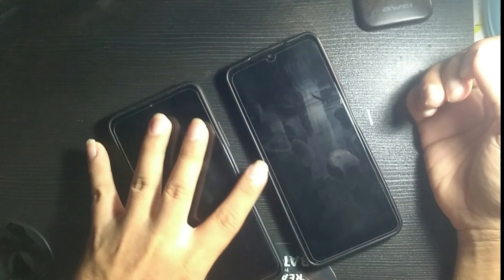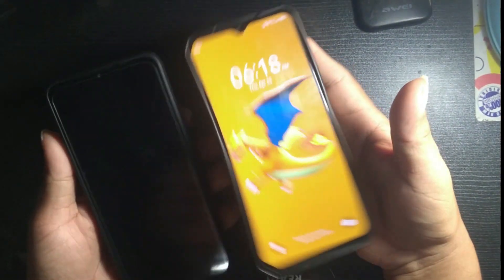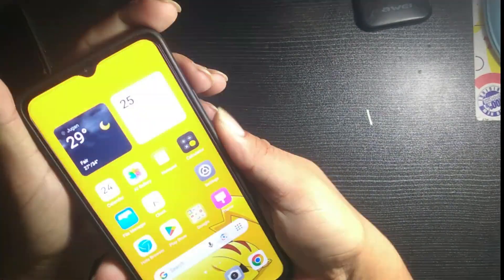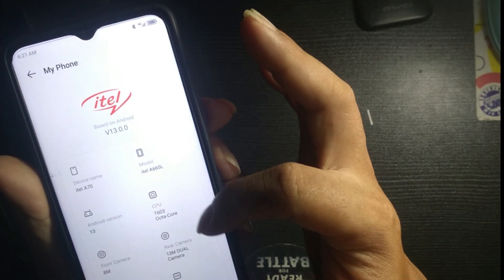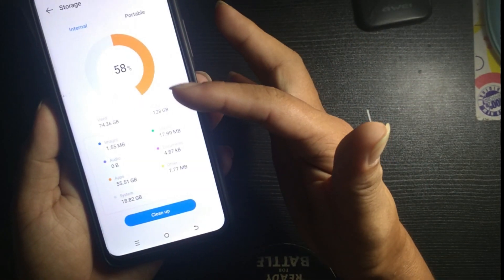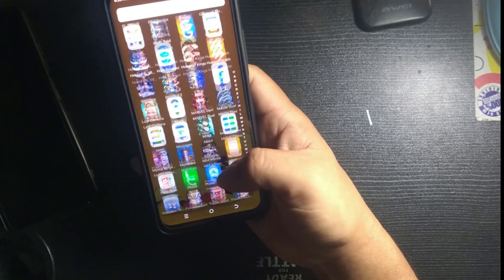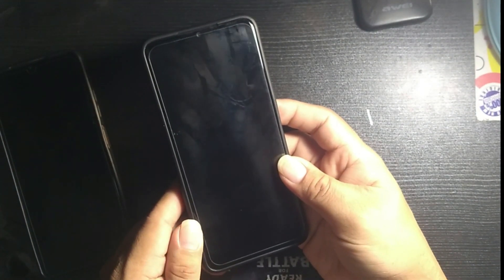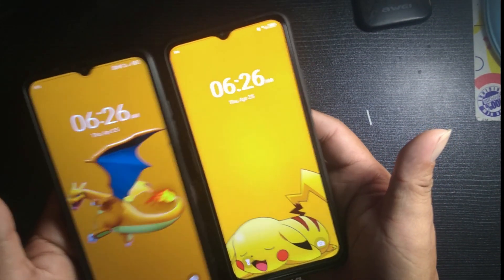My Gaming Smartphone - PLEASE SUBSCRIBE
PLEASE SUBSCRIBE TO MY CHANNEL, it's because i really needed your subscription, and also consider following my facebook page ... hope you like it... i really ,make an effort to make good gameplay and vlogs like gaming accessories and also gaming gadgets content in my channel, so you better to subscribe into my channel right now

all rights reserved and credits to the owner of the song and to the recording label, we would like to inform that we didn't own the song, as we have said "ALL RIGHTS RESERVED AND CREDITS TO THE OWNER, TO THE RIGHTFUL OWNER AND ALSO TO THE RECORDING LABEL" no copyrights infringement happening of the music, it's for entertainment purposes only.